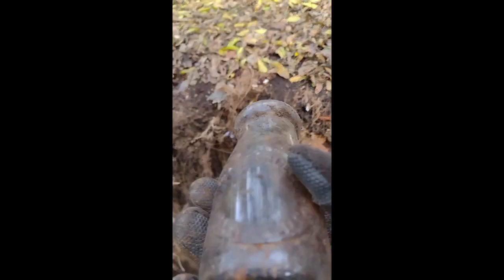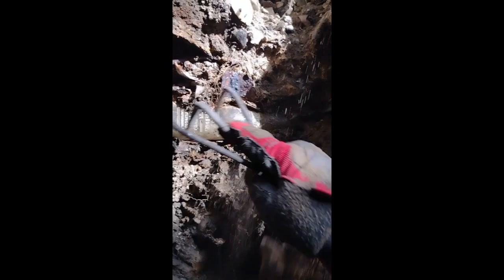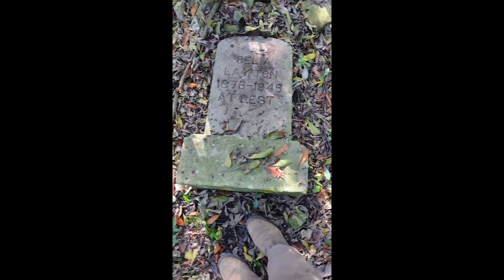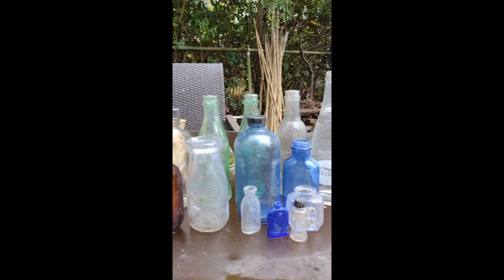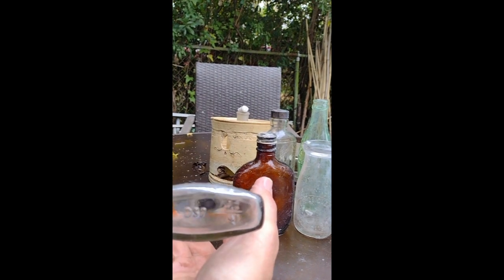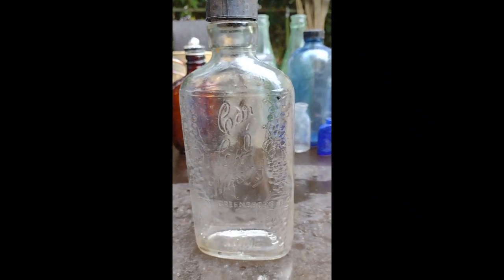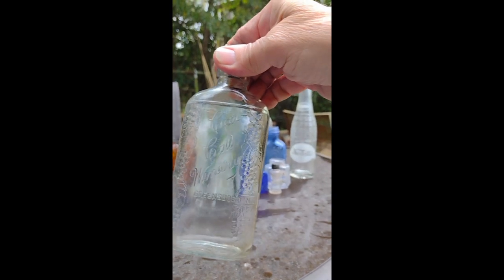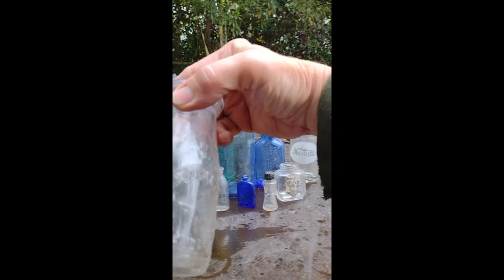digging old bottles, exploring, treasure hunting.